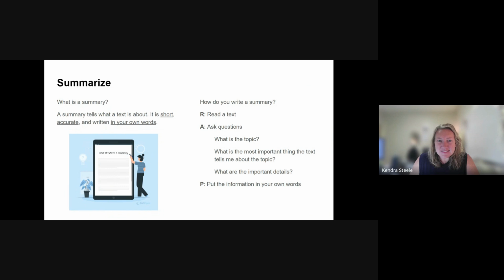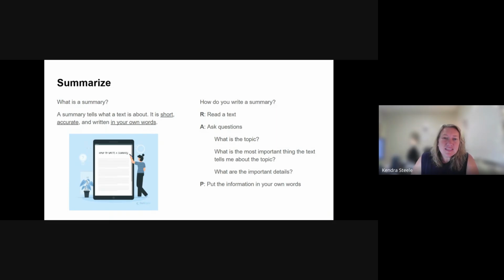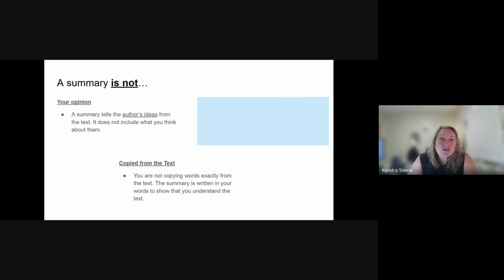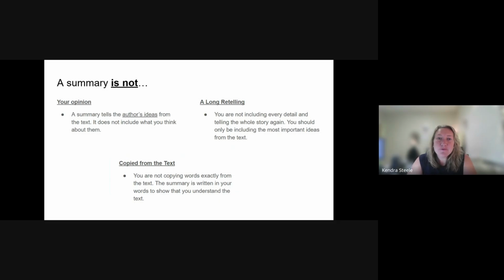How to Summarize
This video explains how to write a summary. What does it mean to summarize?